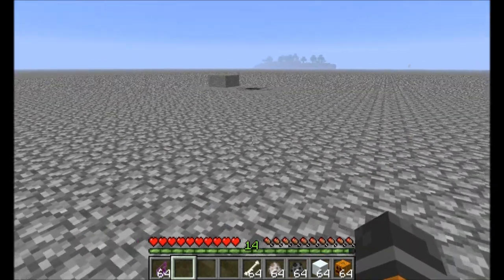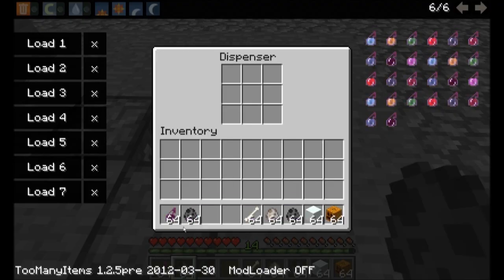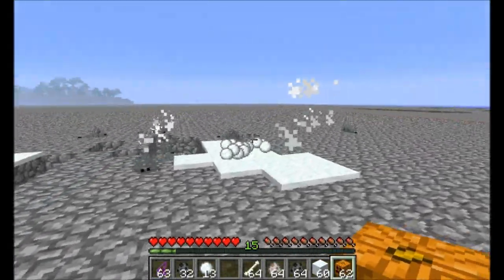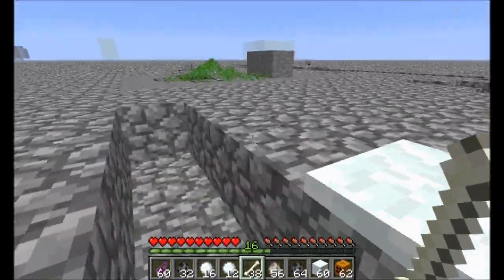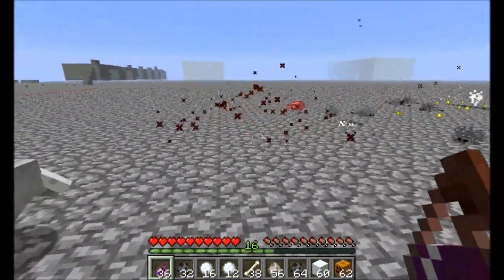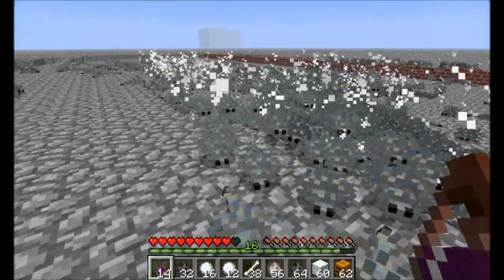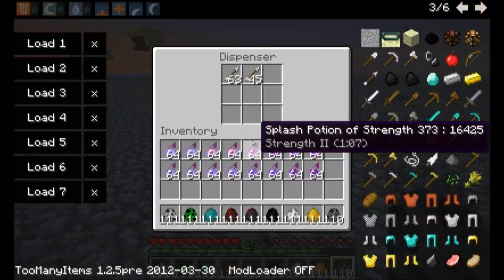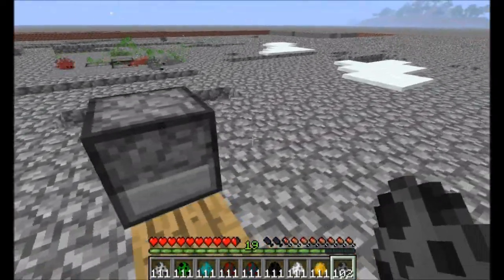Vechs' Test World - I Want a Silverfish Apocalypse (V056)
I only promo products I actually use and like myself. Bisect is legit. -- A fun place for everyone, to talk about gaming and such. The lava I mentioned around the ruins would also keep the number of active silverfish to a minimum, as they break apart blocks then fall into lava and die.  This would be good for older computers to keep the FPS from falling too low.